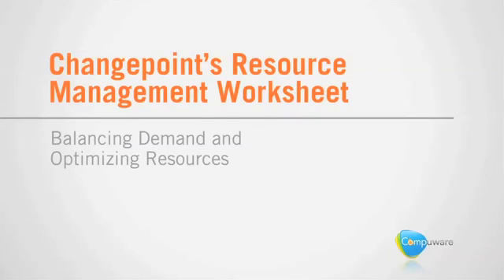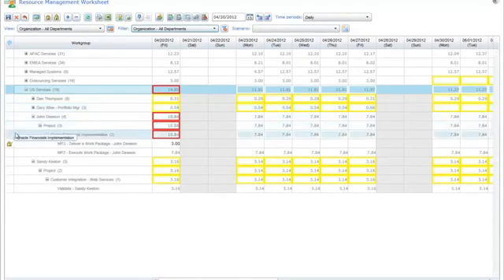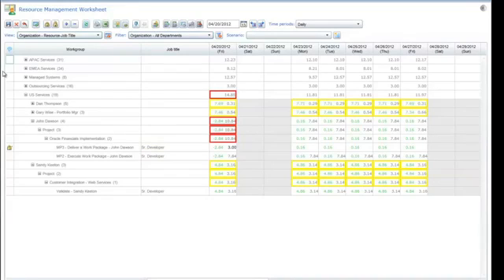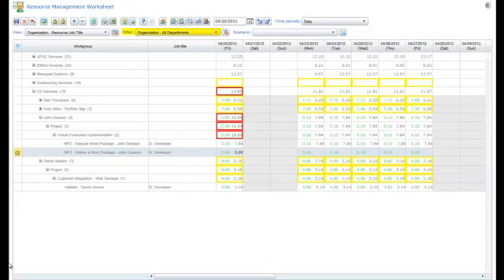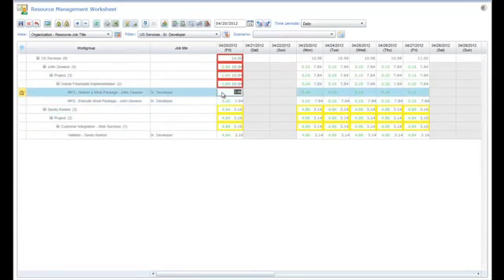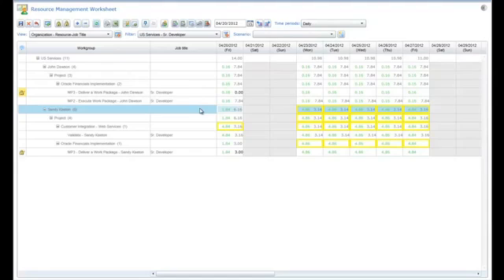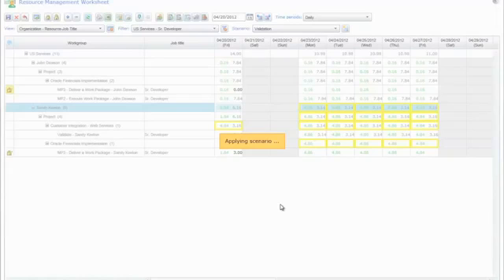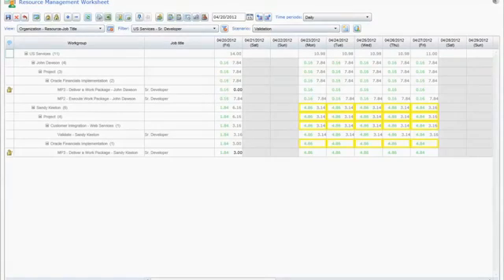Changepoint's Resource Management Worksheet- Balancing Demand and Optimizing Resources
This part of the demo features a detailed review of Changepoint's RMW functionality and reveals how Resource Managers can use the RMW to work in collaboration